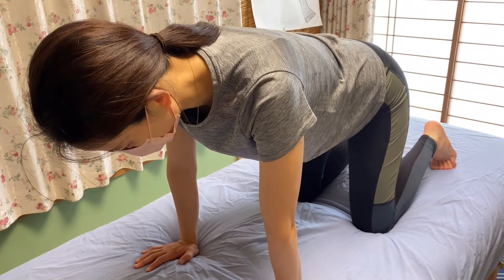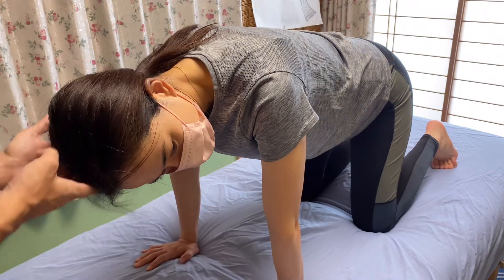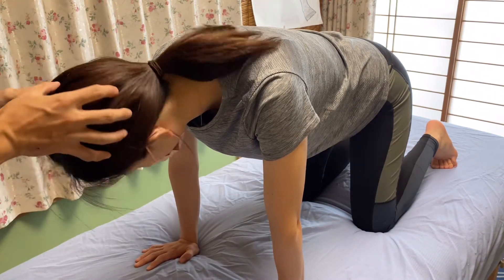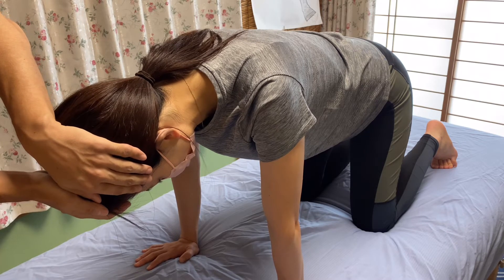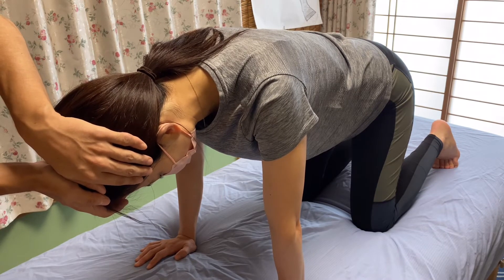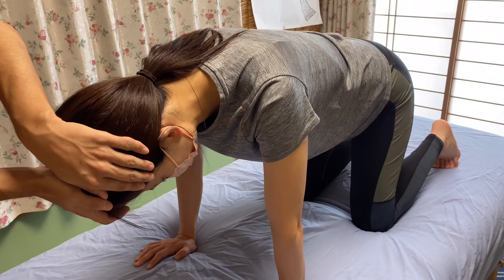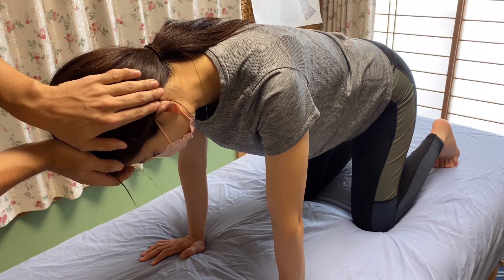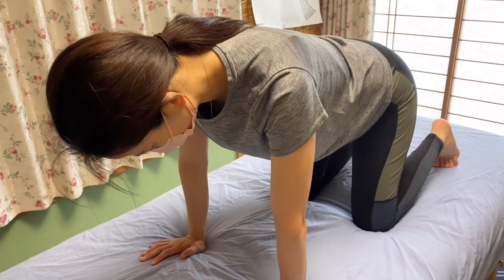Reflex integration for ATNR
In this video, I do reflex integration of ATNR.

If people have retained ATNR, they tend to have:
poor right - left coordination
poor coordination of visual and auditory systems
poor accommodation
difficulty with 3D perception
poor balance
difficulty for bilateral activities
time disorientation
difficulty writing and reading
ADHD or ADD can develop

I live in Japan. I have attended many seminars all over the world.